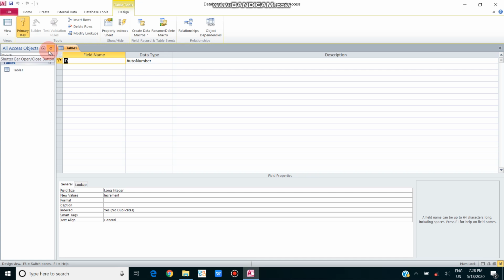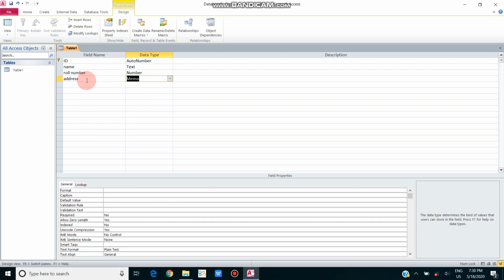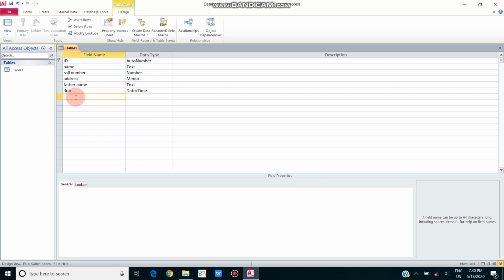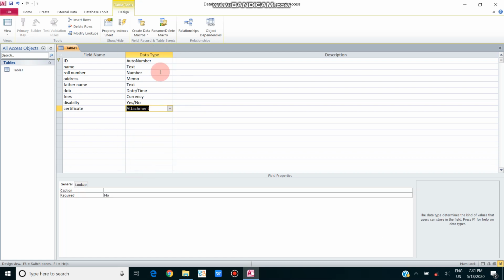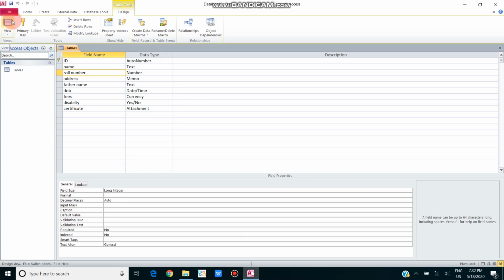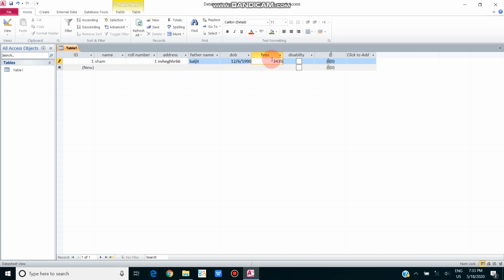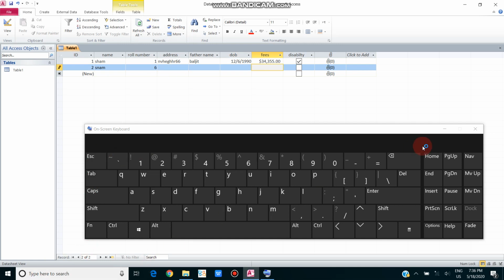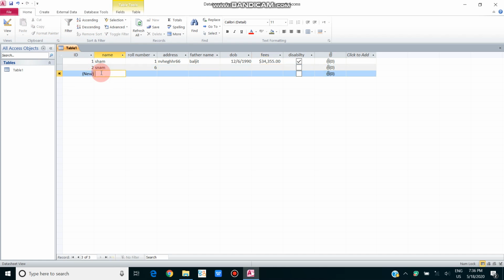Computer class 8 chapter 4 video 1/2